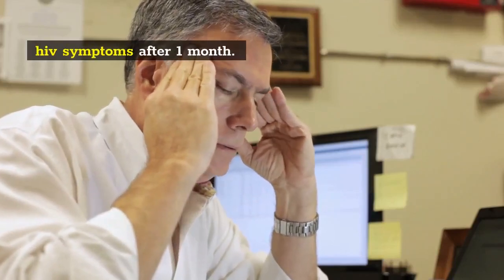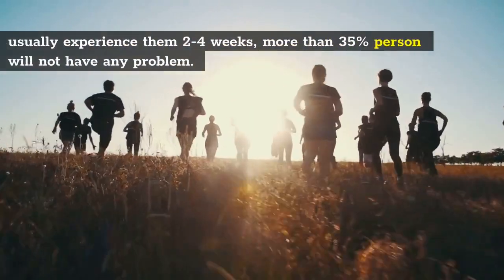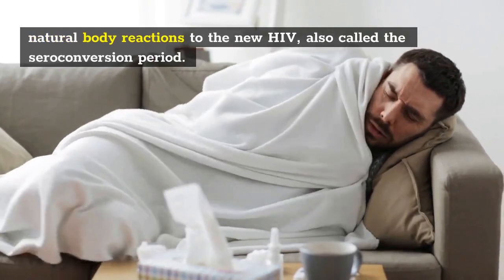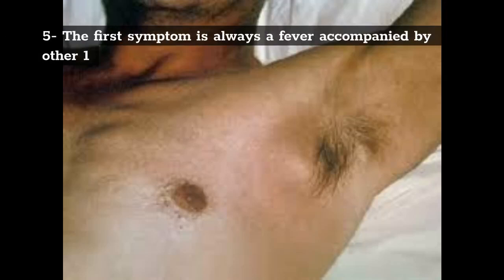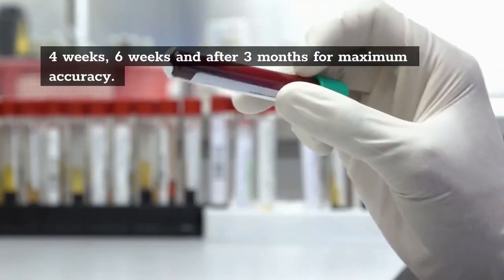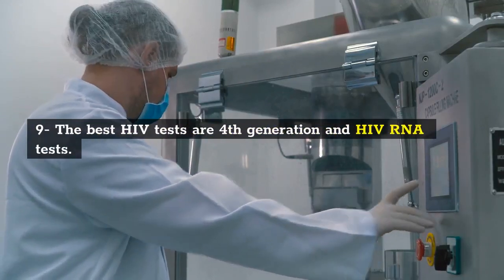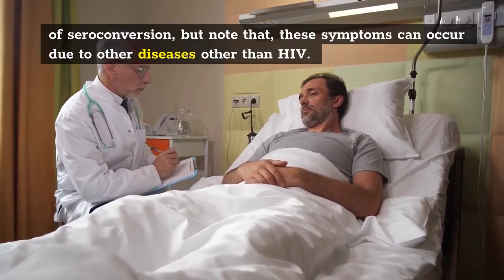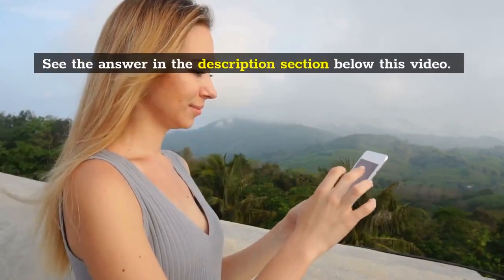HIV symptoms after 1 month .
What are  hiv symptoms after 1 month? After HIV exposure, you will have early hiv symptoms like fever, enlarged lymph nodes, sore throat and others. These symptoms can occur from 2 weeks to 3 months. so HIV symptoms after 1 month is basically symptoms of acute hiv.

11. Truvada side effects lawsuit